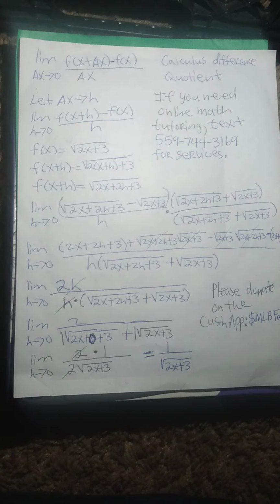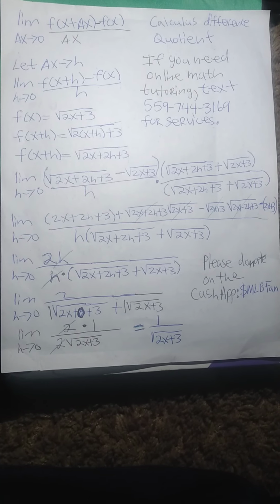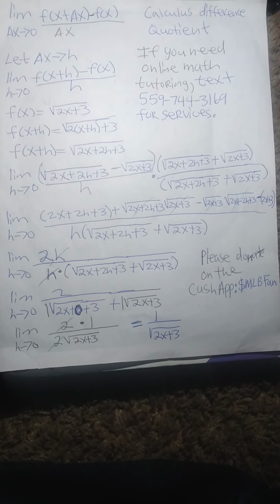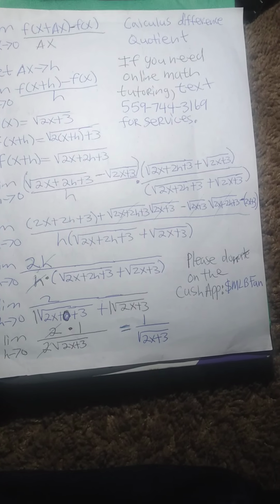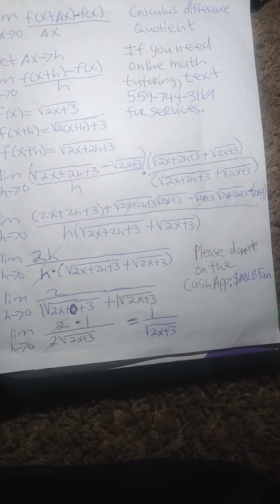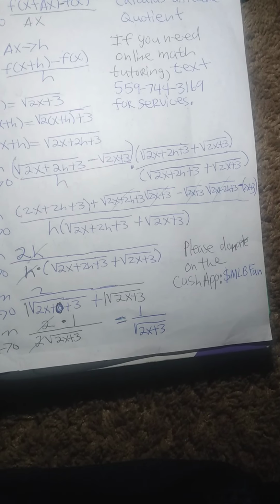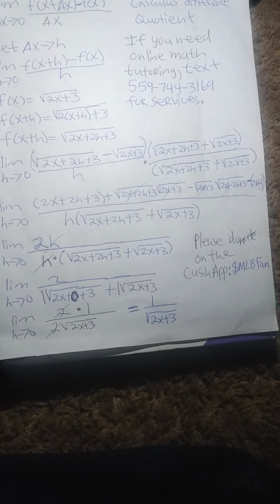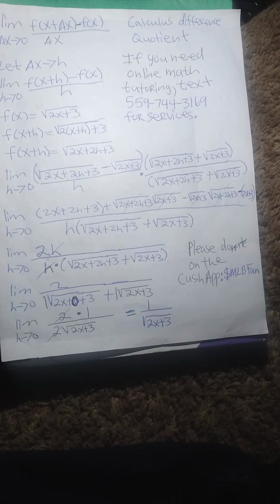The Difference Quotient in Calculus. Text for math help @ . Donate on Cash App:$MLBFan